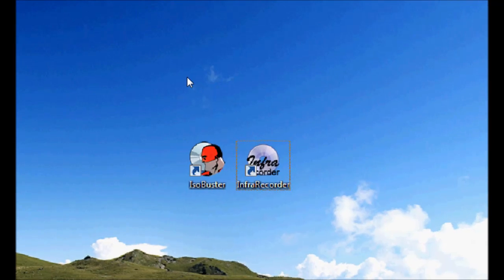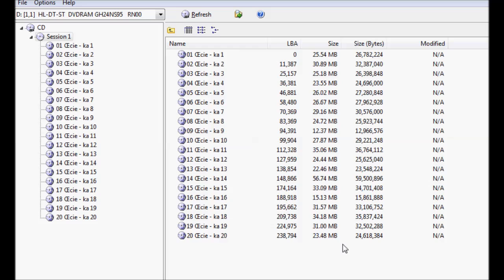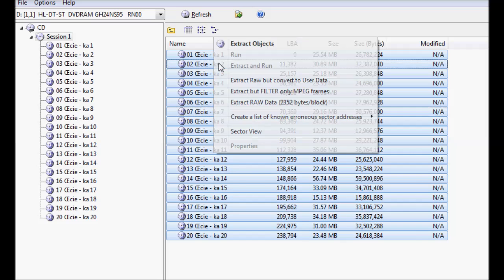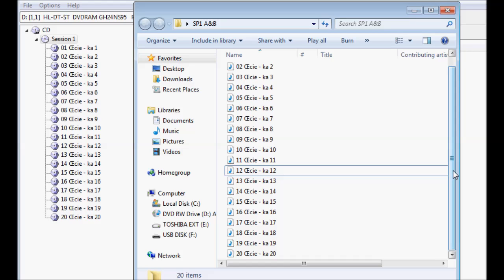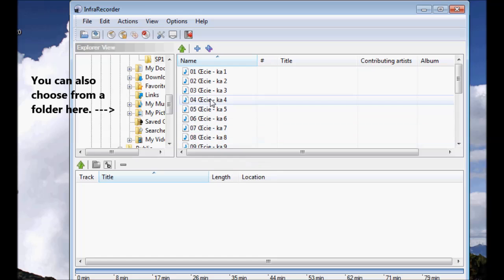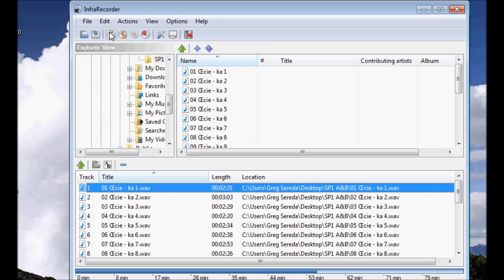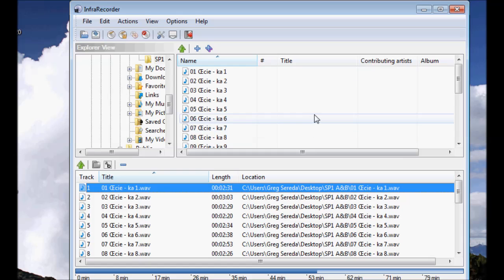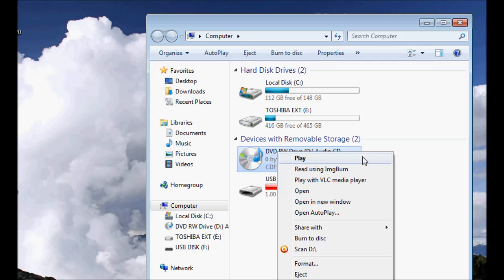How to Burn Copyrighted CDs for Free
This is a tutorial on how to burn coptyrighted CDs using free software from the Internet. I do this in Windows 7. I show you how to remove the DMR protection from copy protected CDs using two programs: ISOBuster and Infra Recorder. Keep in mind that using these programs to make a back-up of a CD that you own is legal. However, it is not legal to rip  copyrighted CDs for distribution.

Name of Track: Imagine Magneta
Artist of Track: Dan-O